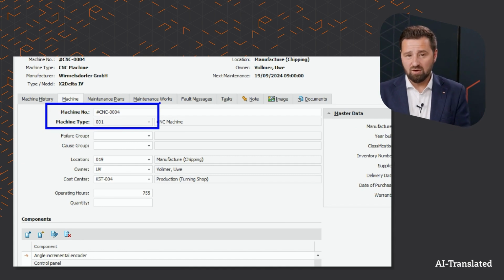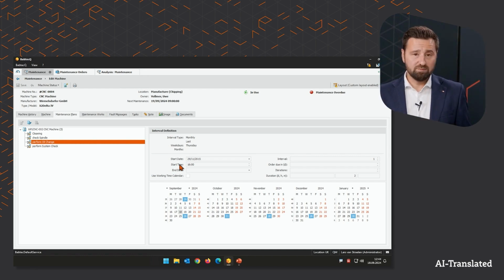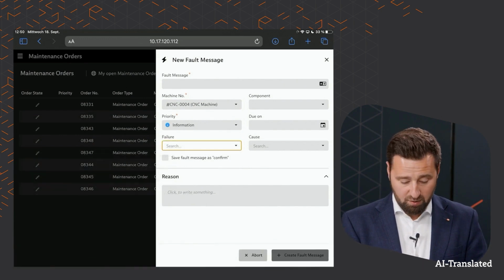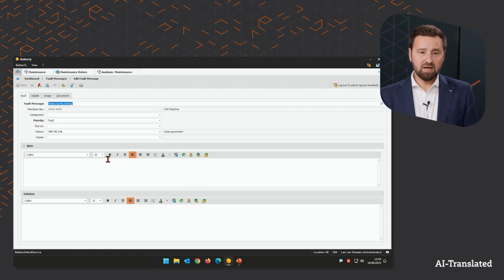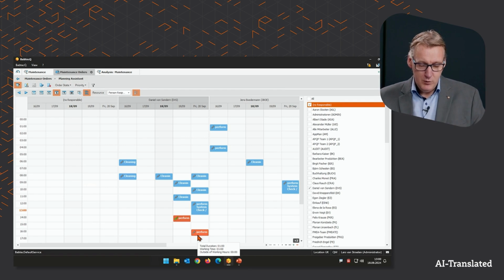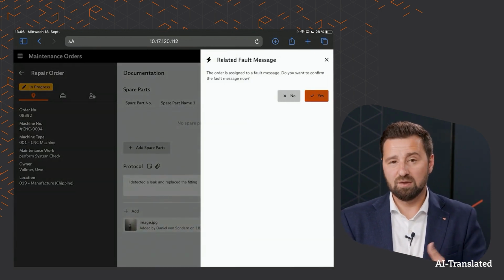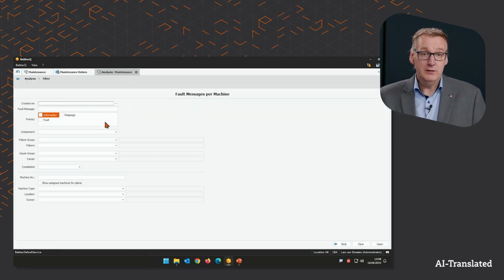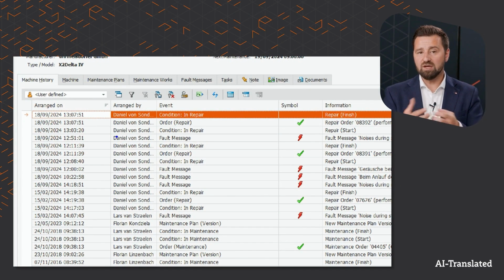Maintenance in BabtecQ | Q.Focus-Webcast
Track the maintenance and servicing of your machines transparently - with Babtec's QM software!
▬▬ Focus on maintenance ▬▬

The quality of your products is directly linked to the functional condition of the equipment used. Are you also faced with the challenge of ensuring high availability and further increasing the productivity of all operating equipment – with increasingly complex production systems? Then take a look at BabtecQ with us: with preventive maintenance within the Babtec software, you not only reduce the occurrence of faults and optimize operating processes, but can also plan costs in advance. In this Q.Focus, our experts Daniel von Sondern and Lars van Straelen show you how to

▶ Store machine master data in BabtecQ,
▶ Create maintenance plans and orders,
▶ Handle repair orders and fault messages in BabtecQ and
▶ Carry out evaluations.

▬▬  Chapter  ▬▬

00:00 Intro
00:28 Overview of Babtec Modules and Context Setting
00:52 Overview and Master Data of Machines
03:08 Maintenance Plans and Work Orders
06:06 Repair Orders and Malfunction Reports via mobile
09:12 Creating a Repair Order from a Malfunction
12:34 Work Order Scheduling
15:10 Documenting the Repair
18:04 Evaluations
21:14 Drill-Through and History
22:46 Outro